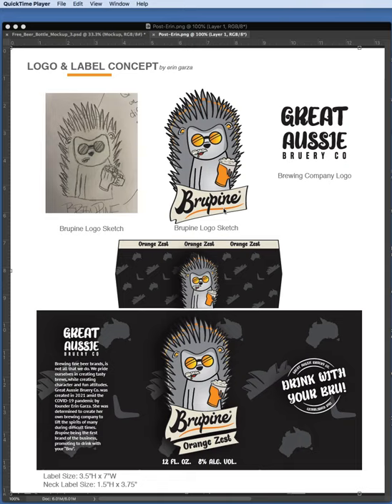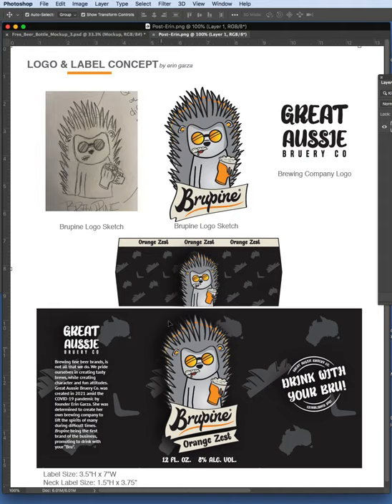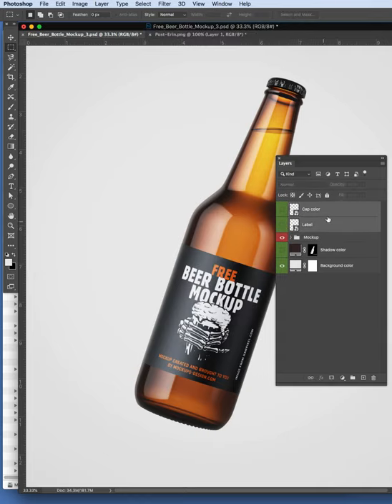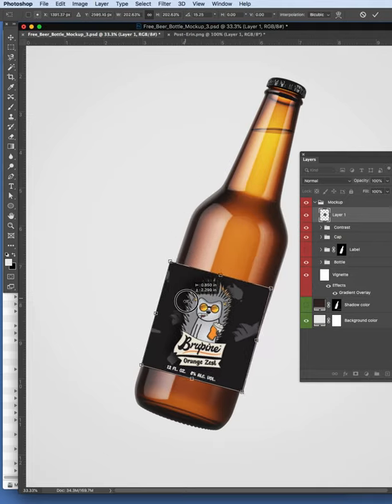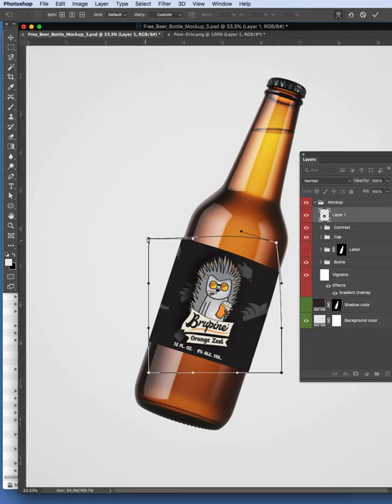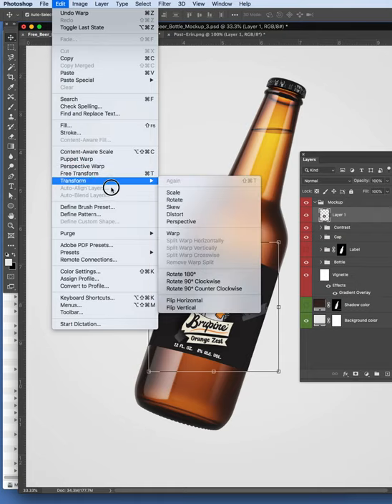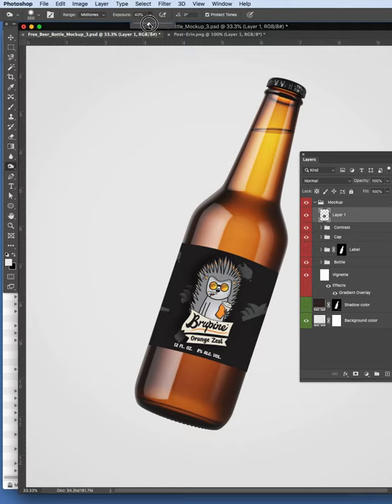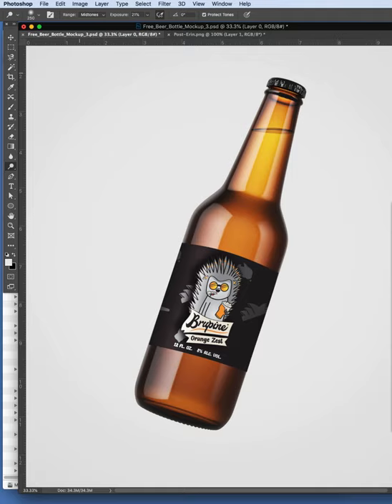How to do a 3D mockup of a beer label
This demo/tutorial applies to mocking up a beer or soda label on a bottle.